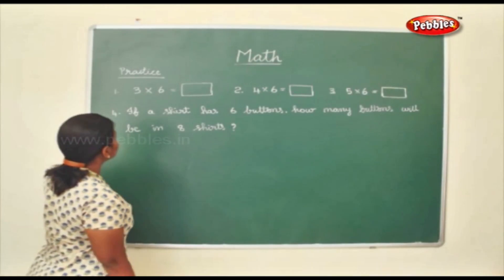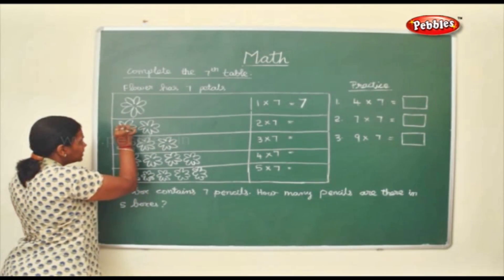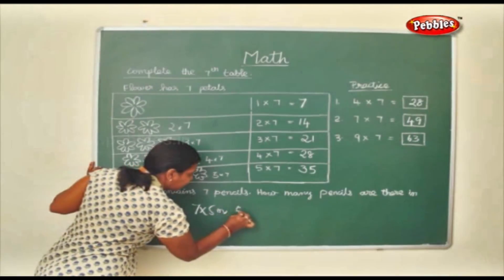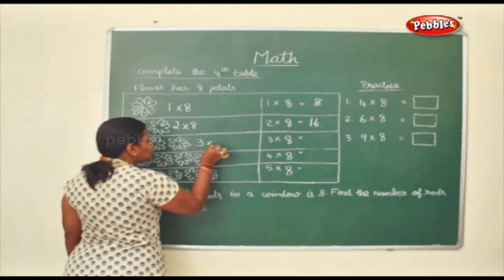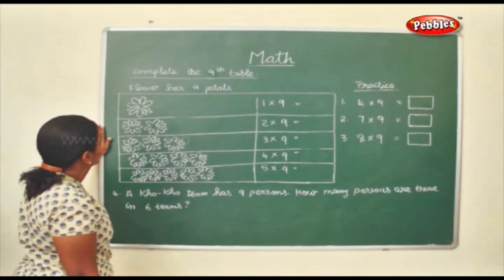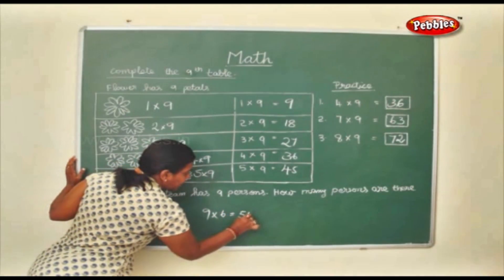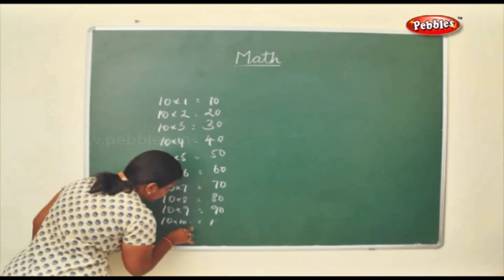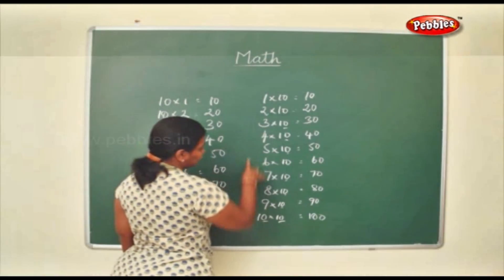4th Std Maths || Multiplication || Complete the Tables || Maths Activities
4th Std Maths || Multiplication || Complete the Tables || Maths Activities

1. Measuring Capacity
2. Multiplication and Division
3. Calculating Time